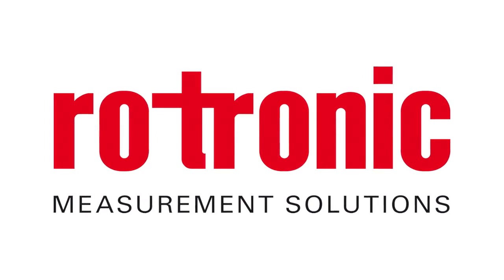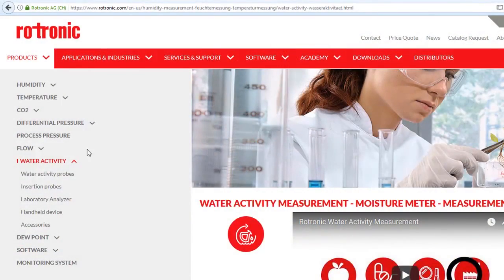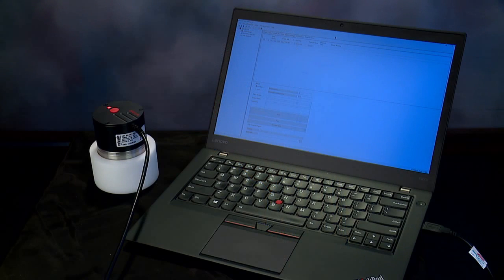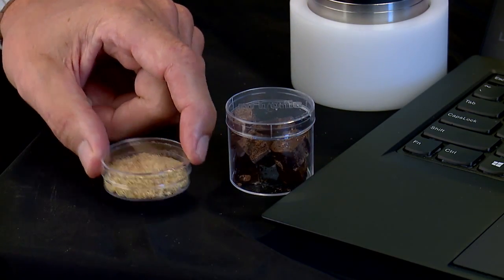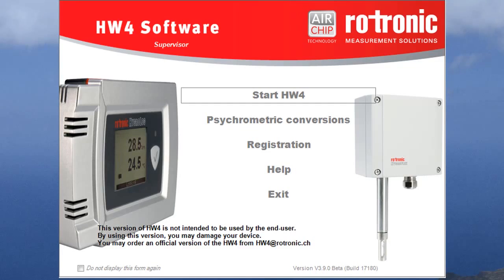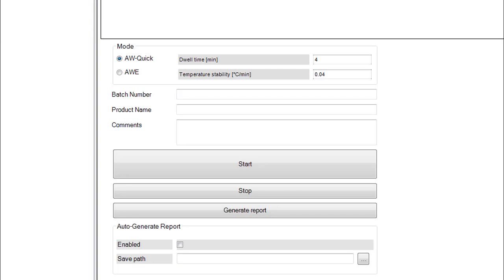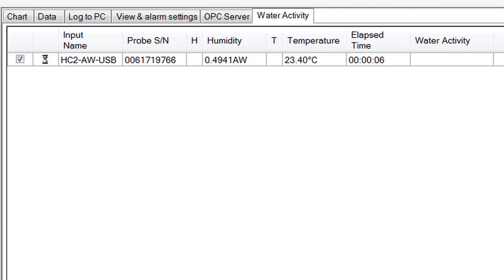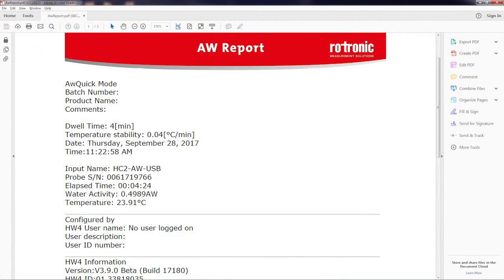Rotronic - How-to measure Water Activity in under 5 minutes with AW-Quick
Learn how to measure water activity in under 5 minutes with our HC2-AW-USB probe and the AW-Quick function of our HW4 Software!